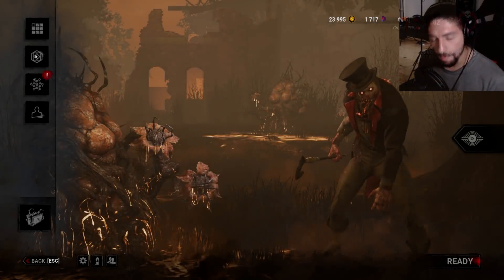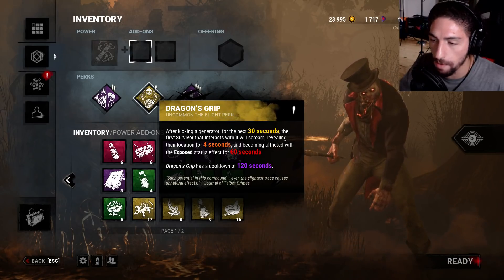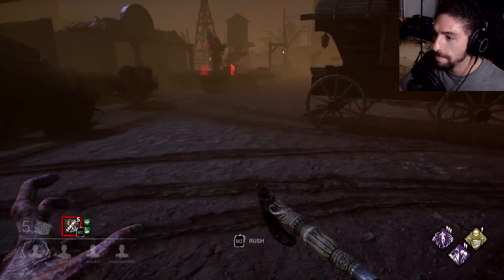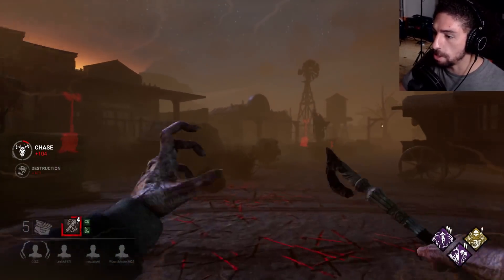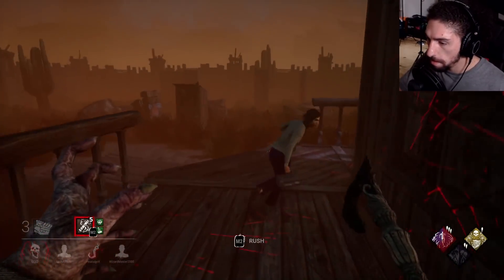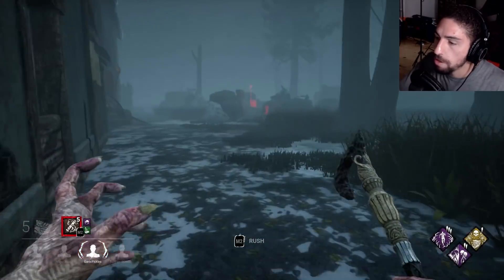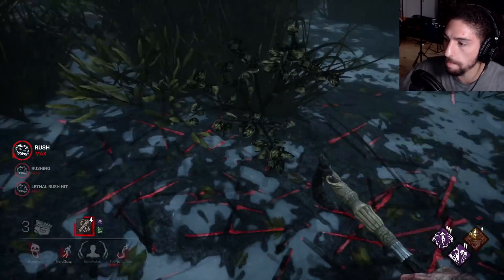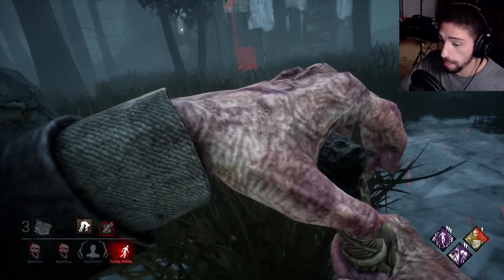ADEPT BLIGHT!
First Day Adept Blight